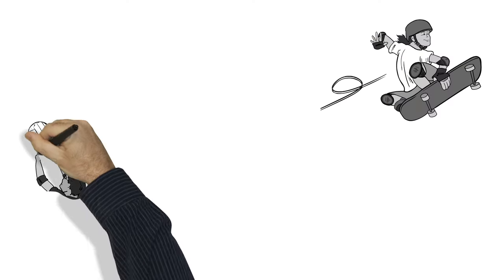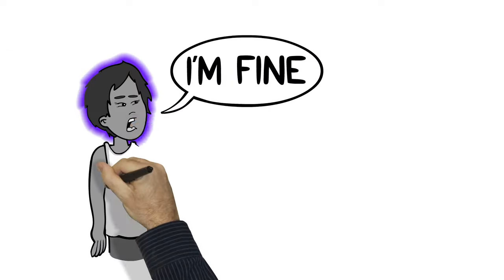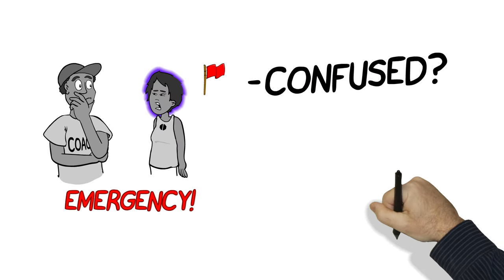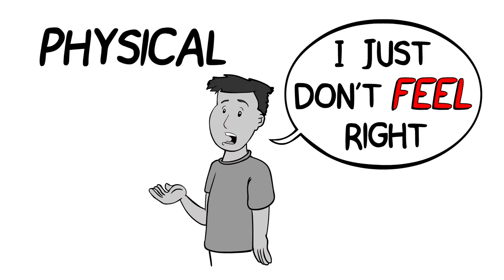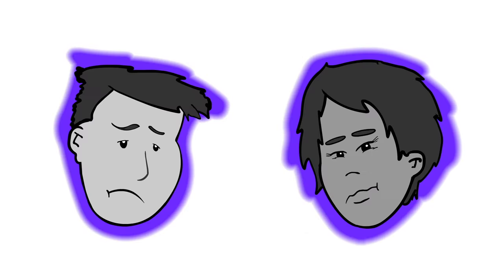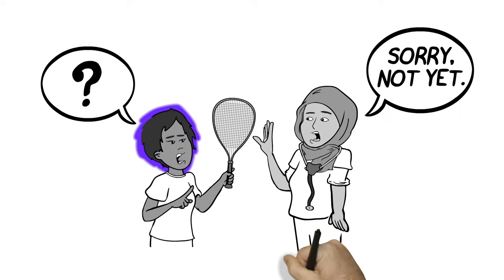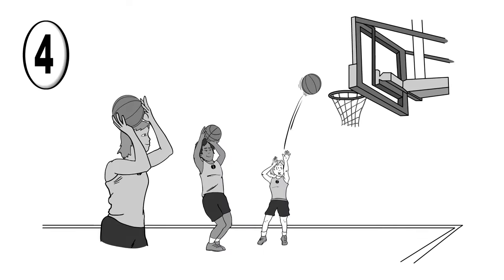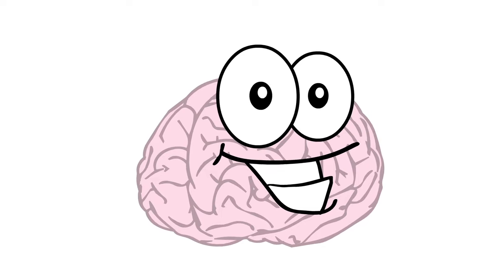Concussion Awareness for Ages 11-14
This video will help youth ages 11-14 learn about concussions – including the nature of concussions; the signs and symptoms of a concussion, and how keep themselves and others safe while participating in sport.